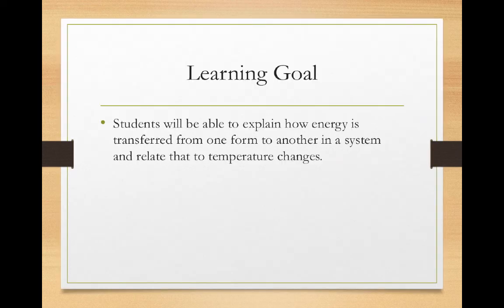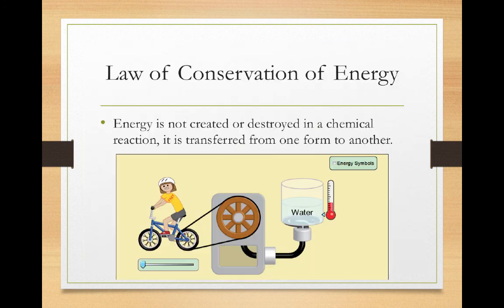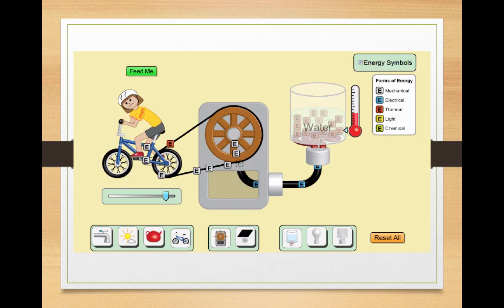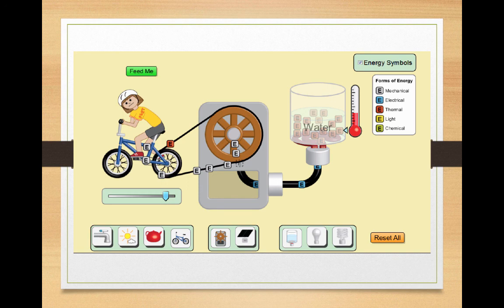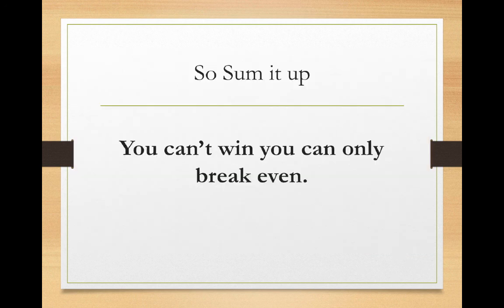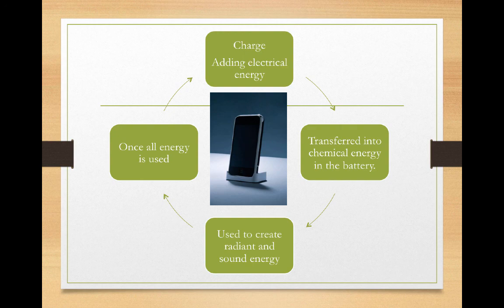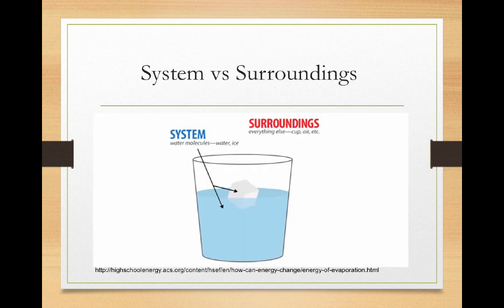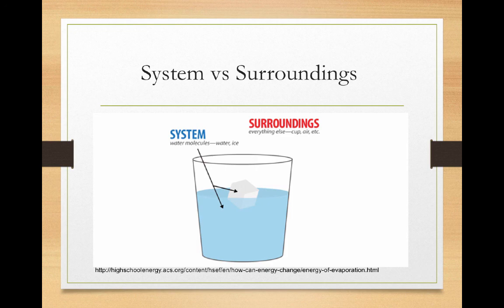Thermochemistry Section 1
Table of Contents:

00:00 - Thermochemistry
00:45 - Learning Goal
00:55 -
01:27 - Law of Conservation of Energy
02:13 -
03:24 - So Sum it up
03:40 -
04:43 - System vs Surroundings
05:56 -
05:58 - System vs Surroundings